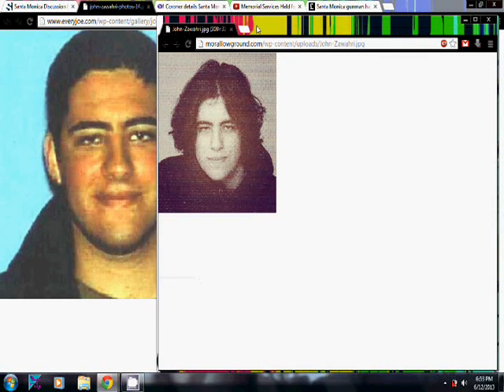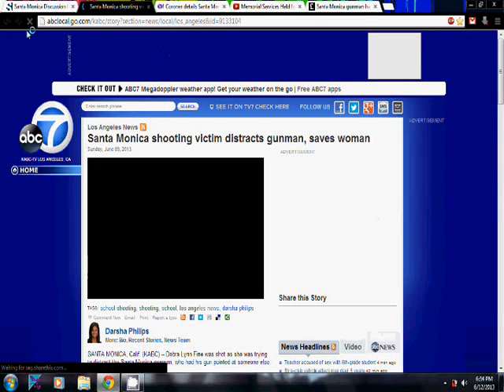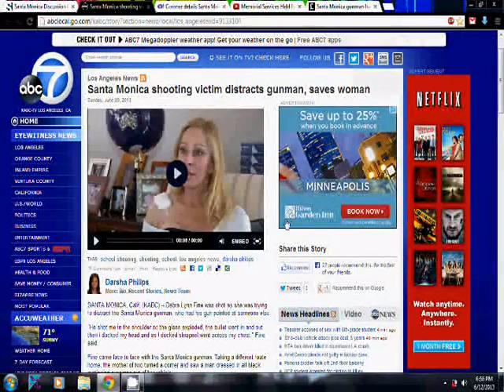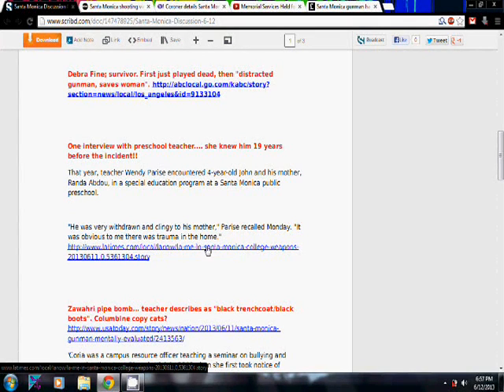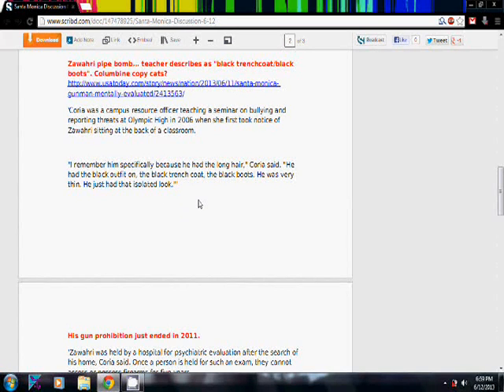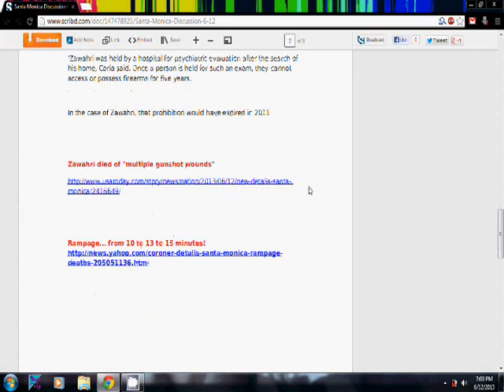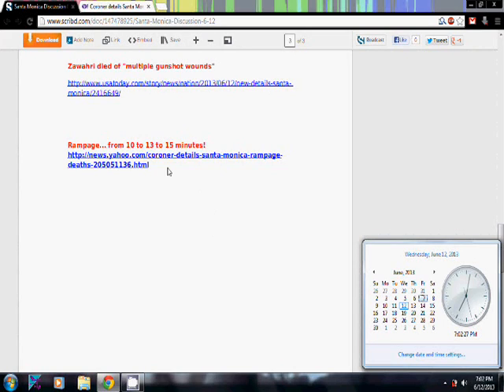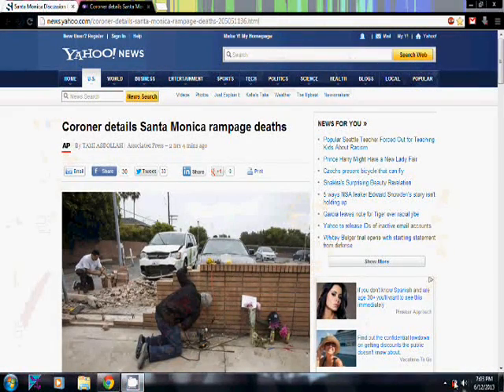Santa Monica Hoax Questions Continue (2)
More questions and corrections about the Santa Monica shooting.

Hopefully my audio is better.